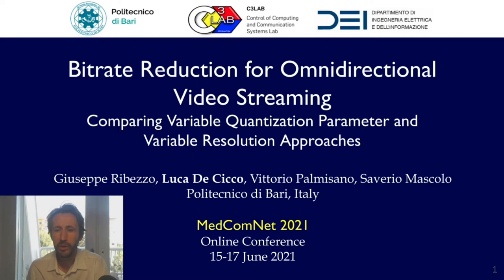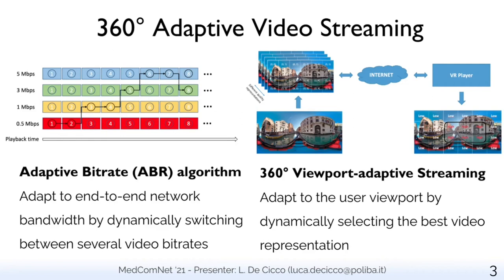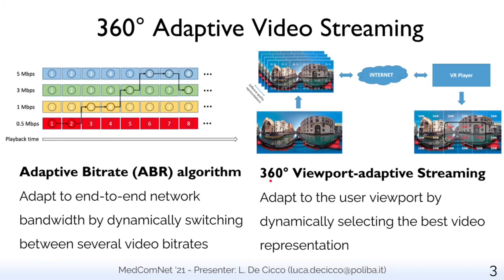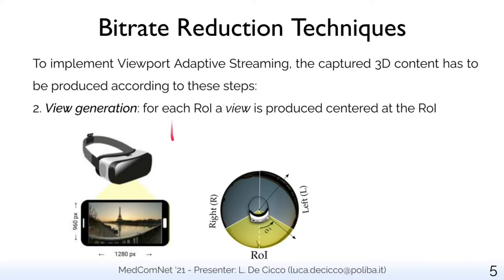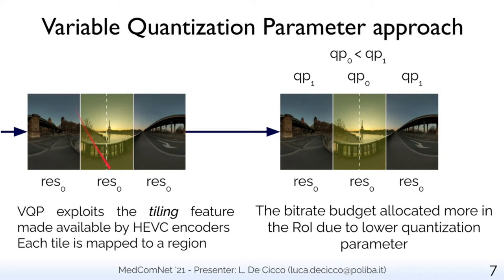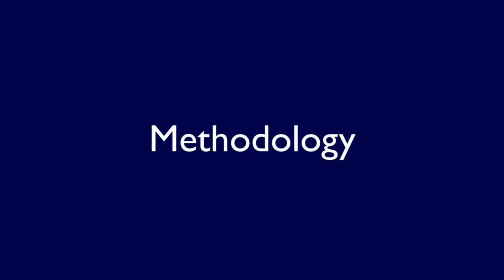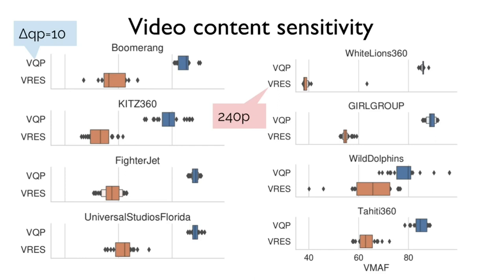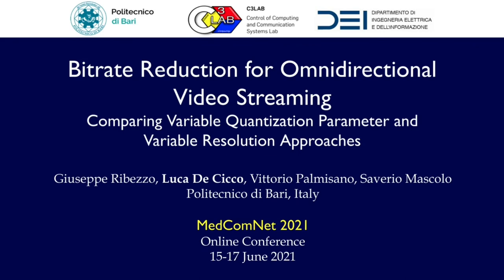Bitrate Reduction for Omnidirectional Video Streaming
Giuseppe Ribezzo, Luca De Cicco, Vittorio Palmisano, Saverio Mascolo